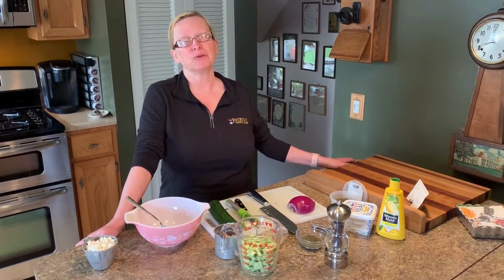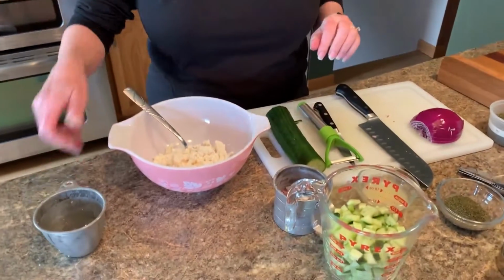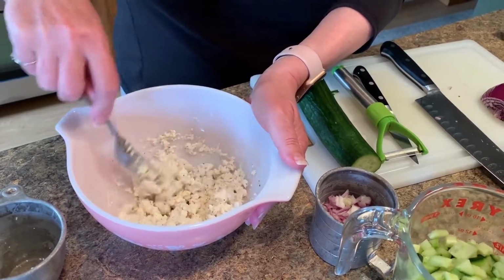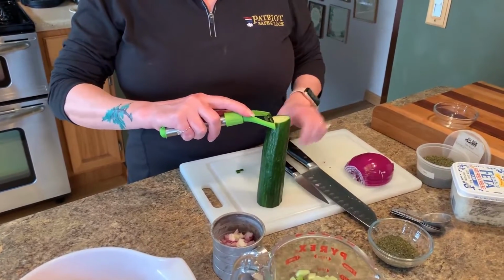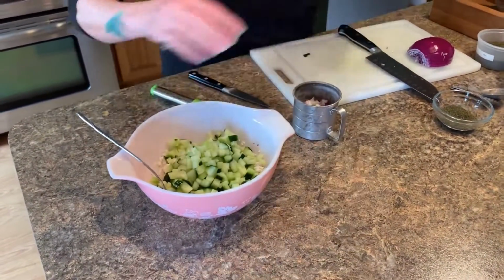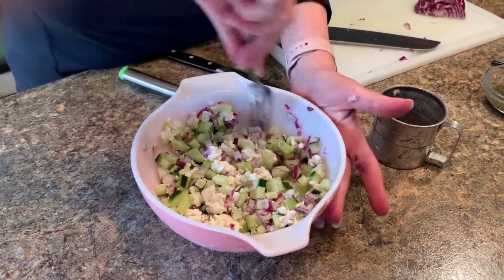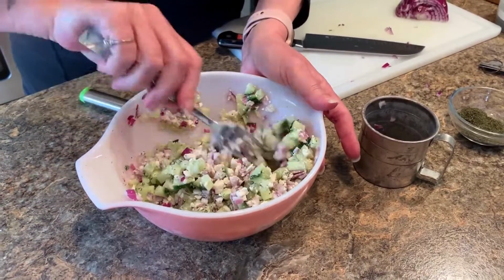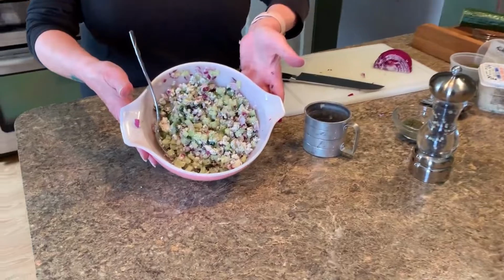Pantry Cooking with Gilda's | Episode 8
This week we are making a cucumber feta salsa with dill. The salsa can be use for dips, salads or to top grilled chicken, check it out!